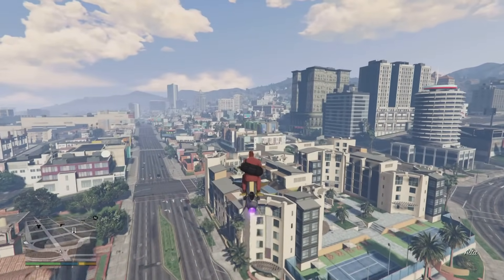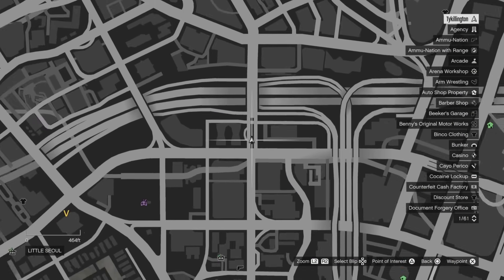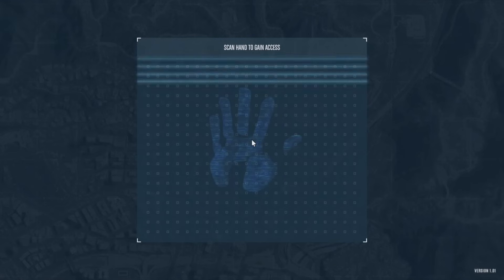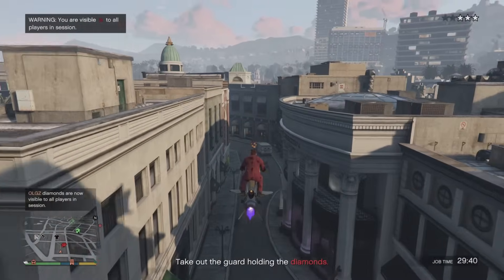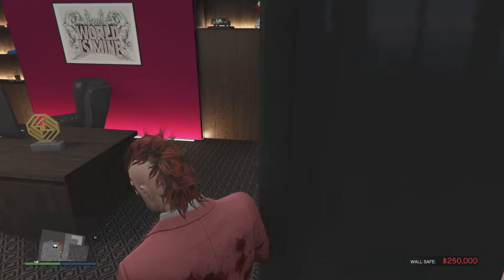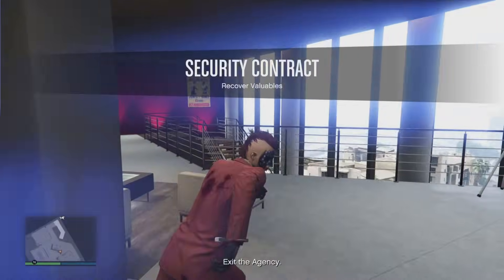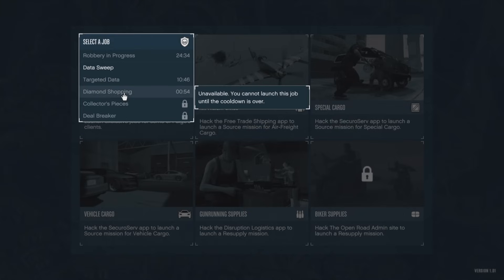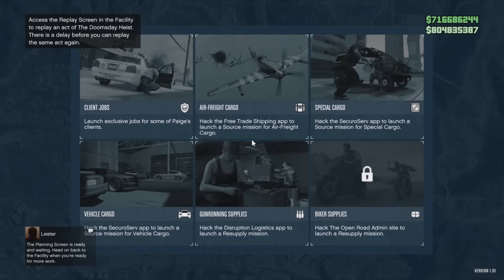GTA Online Client Job Money Guide! Make Millions Fast!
Client Jobs are paying out 3X Money and RP this week in GTA Online and followin this guide will help you make millions of dollars Fast and Easy!